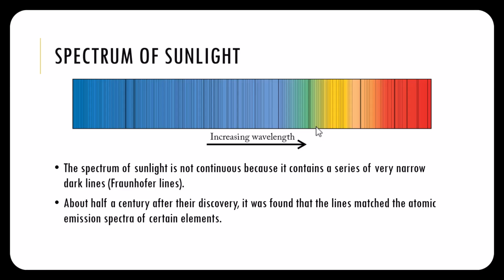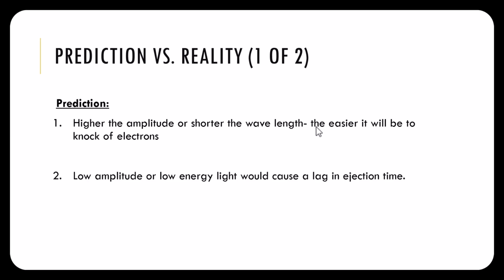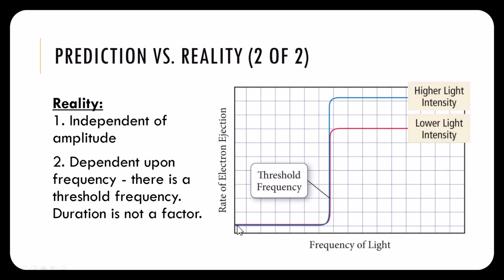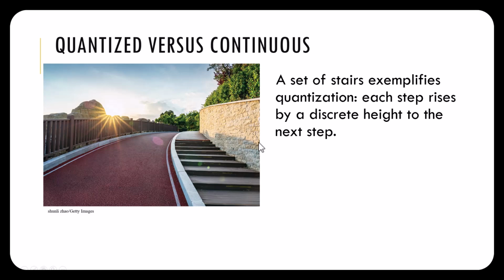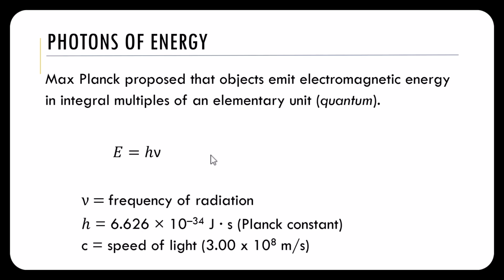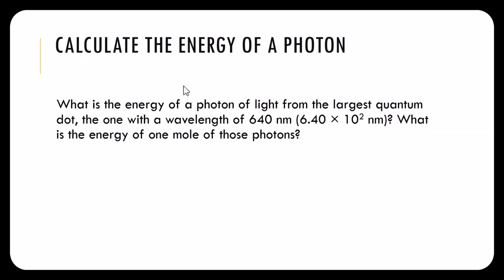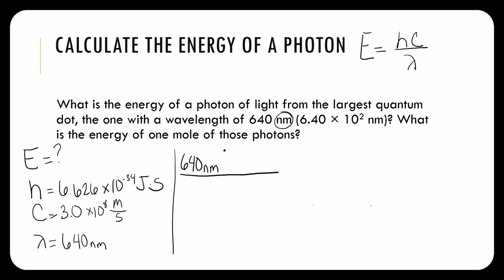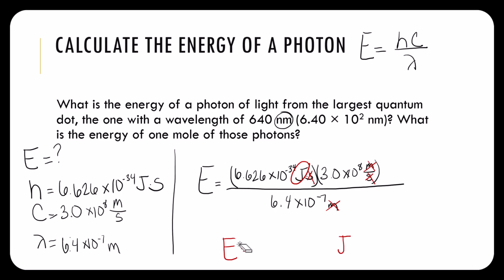3. Photoelectric Effect